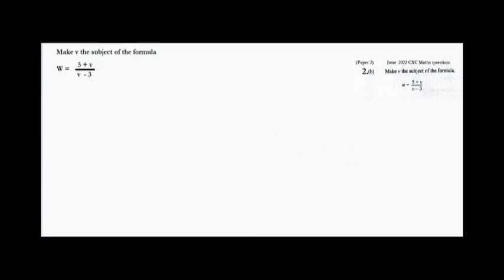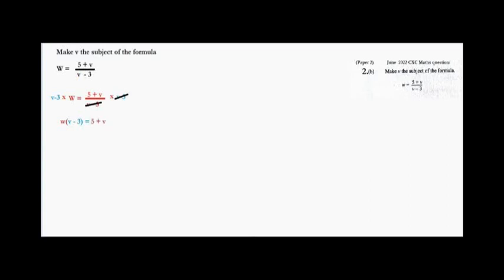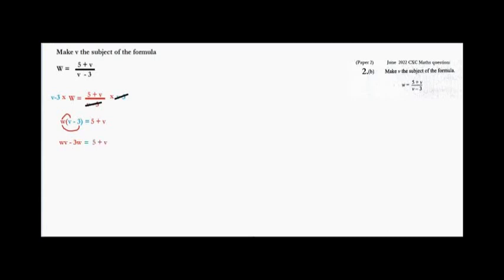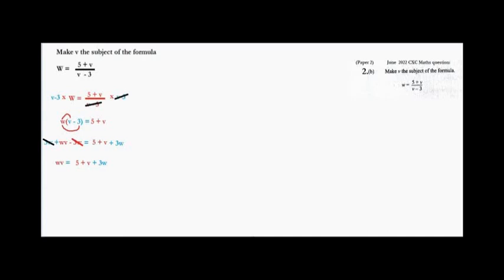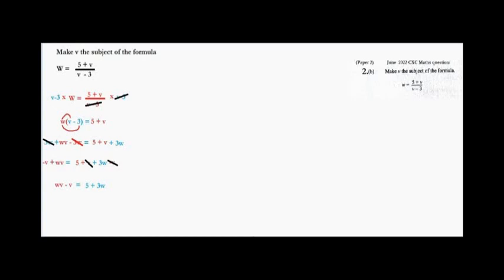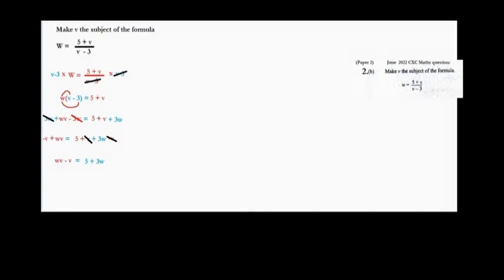Subject of the Formula| Transpose| CXC Maths June 2022 Paper2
In this video, you will learn how to make v the subject of the formula.
 Adopted from: CXC Maths June 2022 Paper2 Question 2b